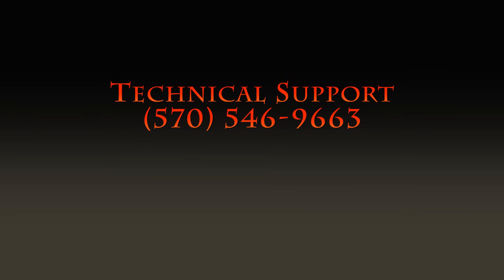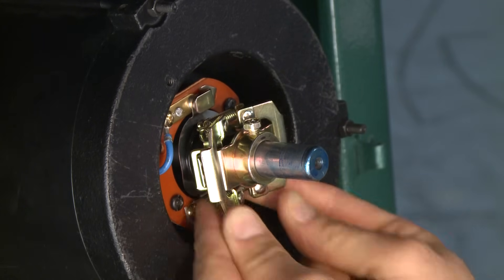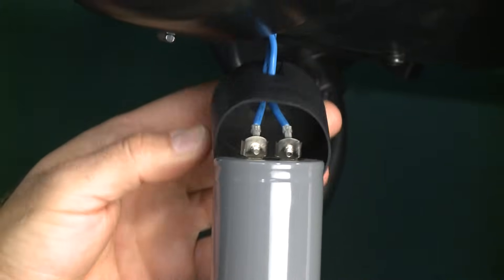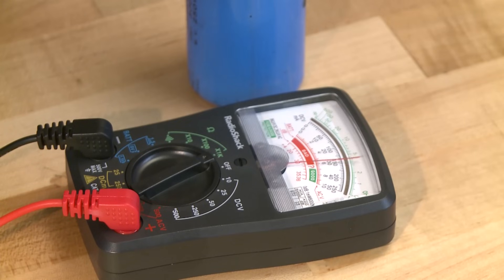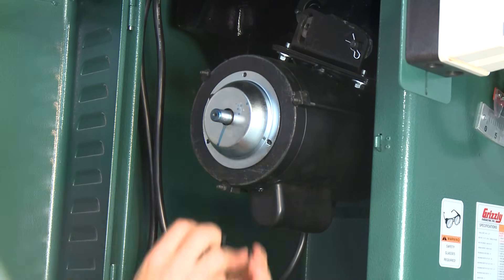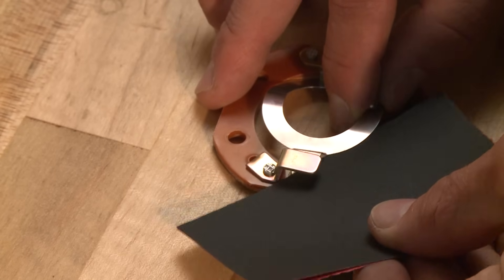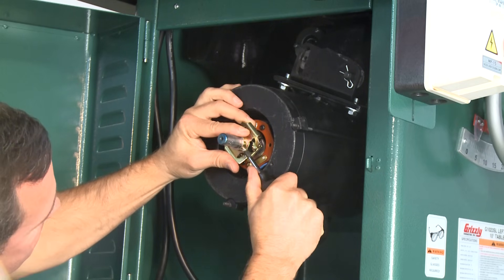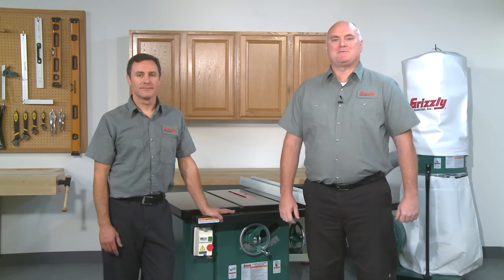How to Troubleshoot an Electric Motor and Adjust Centrifugal Switches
Electric motor doesn't work, won't spin up, or won't start? Here's some answers to what might be wrong, and how to fix it!

Having trouble with the single-phase induction motor in your woodworking or metalworking machine? This video will guide you through a troubleshoot of an electric motor and get you back up and running in no time. Repair it yourself with this hands-on video!

0:00 Intro
0:48 The Working Parts
1:33 Capacitor Inspection & Testing
3:19 Centrifugal Switch & Contact Plate Inspection and Adjustment
5:45 Test Run